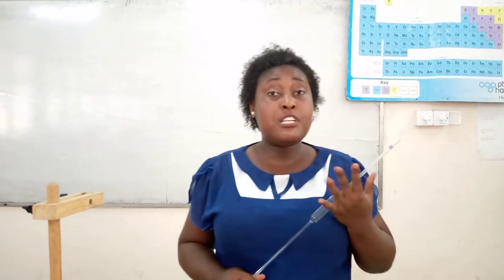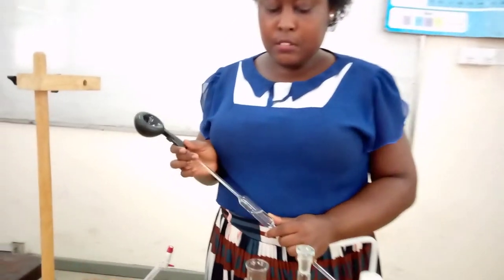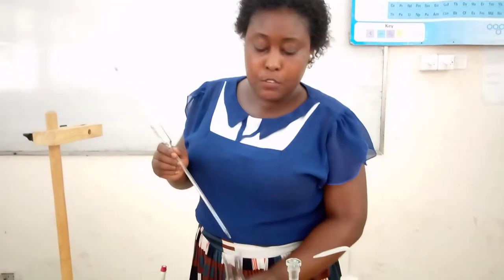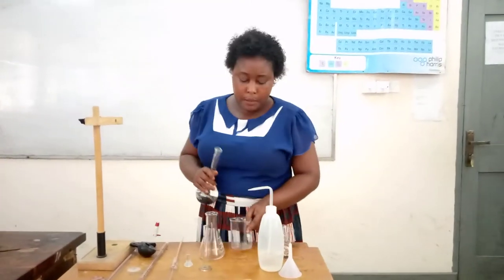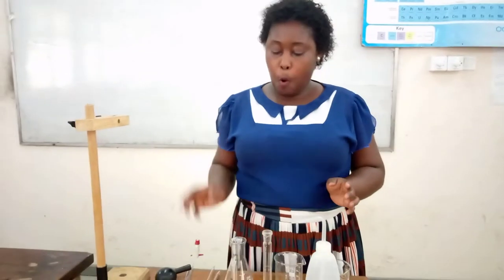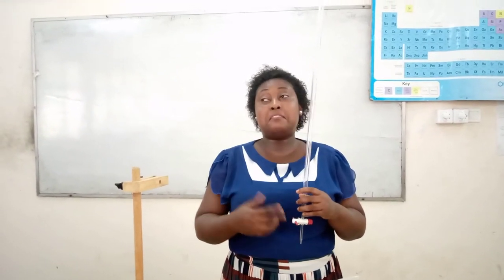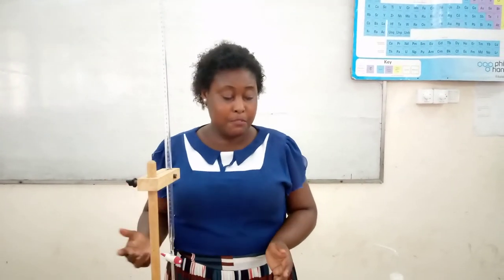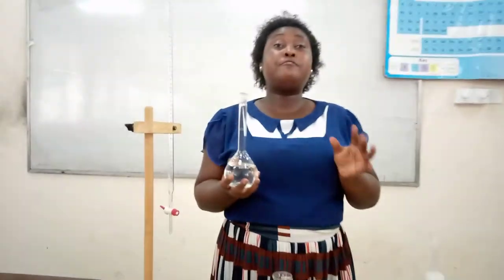Analytical Techniques on the use of pipette and burette